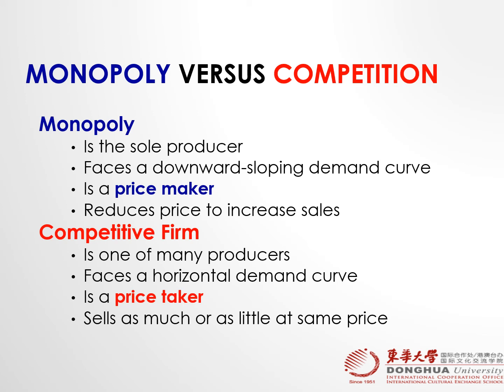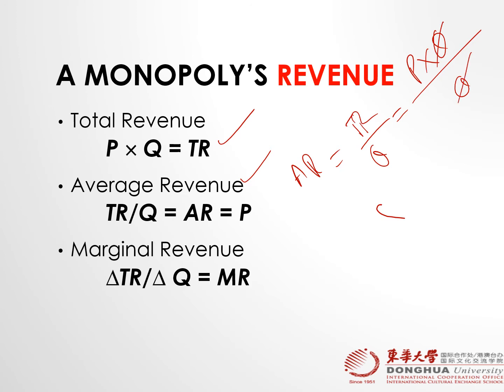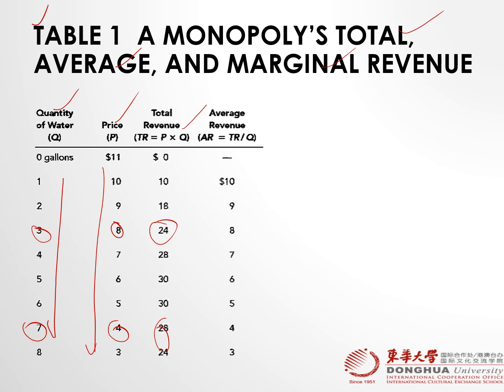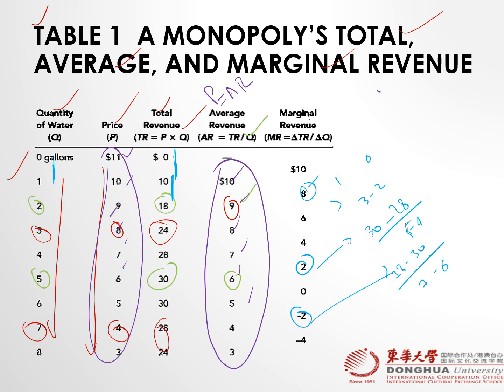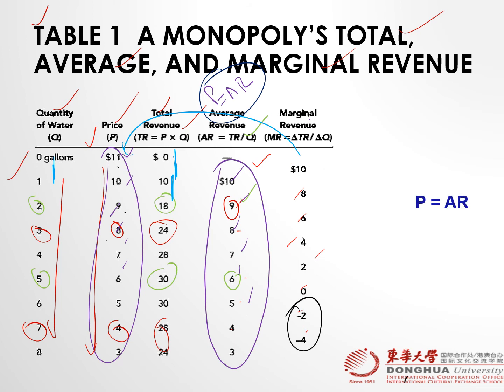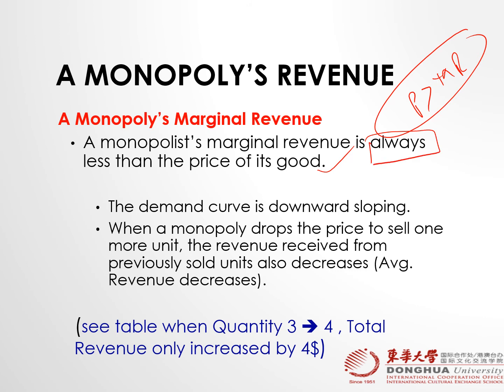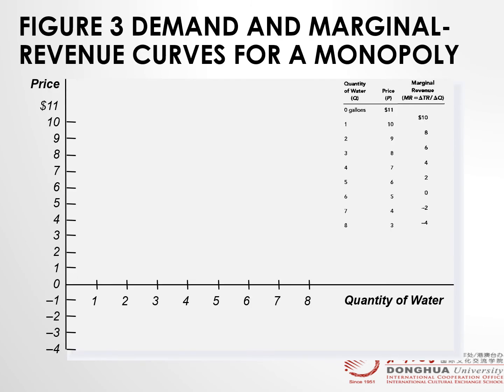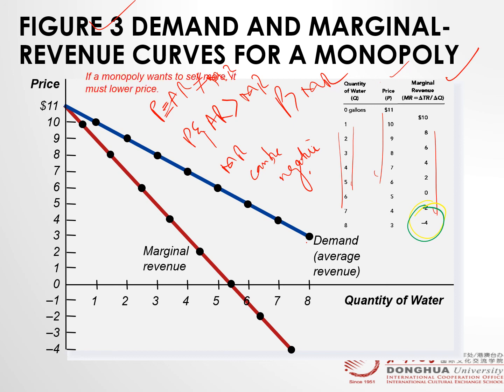Microeconomics (Spring 2023) Lecture 11 - Monopoly - 4